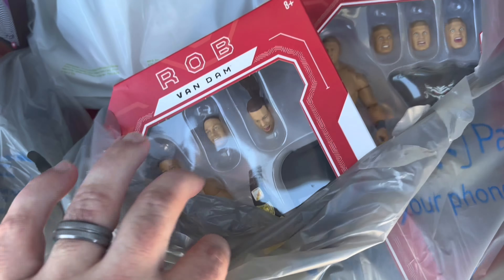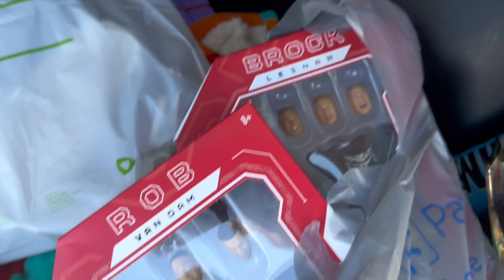Ollie’s and walmart toy hunt! More gi joes and wwe ultimates.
Toy hunt at Ollie’s and walmart looking for gi joes but check it out and see what we find.